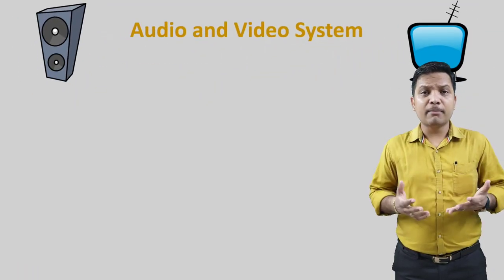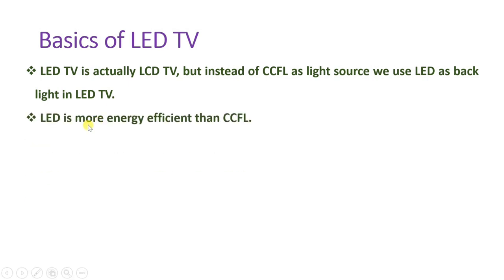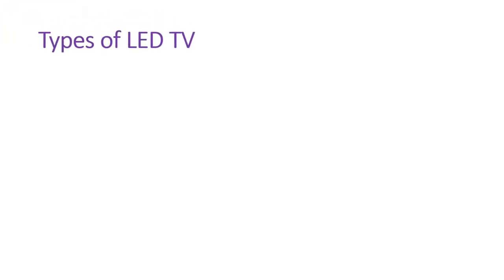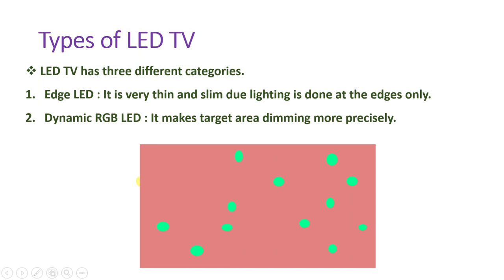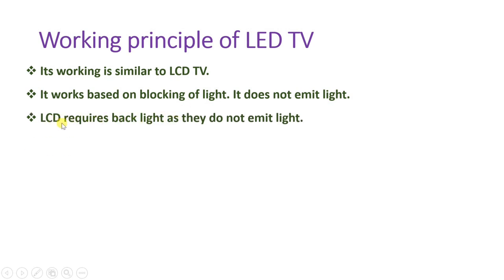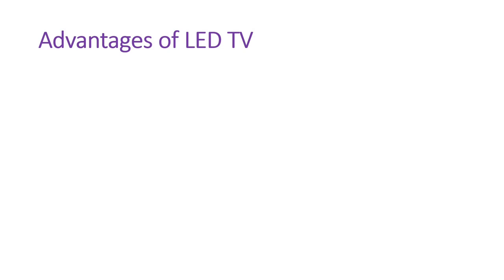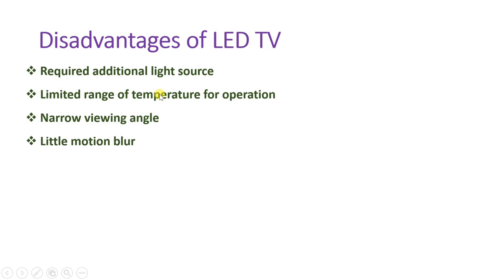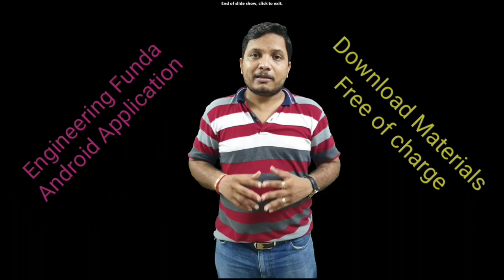Light Emitting Diode Television LED TV (Basics, Types, Structure, Working, Pros & Cons) Explained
LED TV - Light Emitting Diode Television is explained in Audio and Video Engineering & Television Engineering with the following timecodes:

0:00 - Audio Video System / Television Engineering Lecture Series
0:17 - Outlines of LED TV
0:59 - Basics of LED TV
3:29 - Types of LED TV
6:45 - Working of LED TV
7:41 - Structure of LED TV
9:29 - Advantages of LED TV
10:08 - Disadvantages of LED TV
11:04 - Applications of LED TV

Following points are covered in this video:

0. LED TV
1. Light Emitting Diode Television
2. Basics of LED TV
3. Types of LED TV
4. Working of LED TV
5. Structure of LED TV
6. Advantages of LED TV
7. Disadvantages of LED TV
8. Applications of LED TV